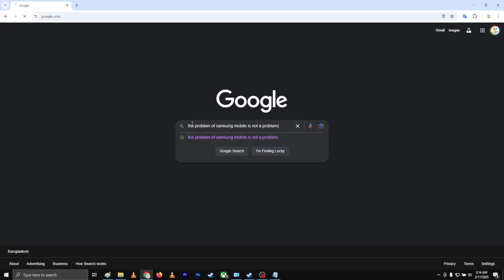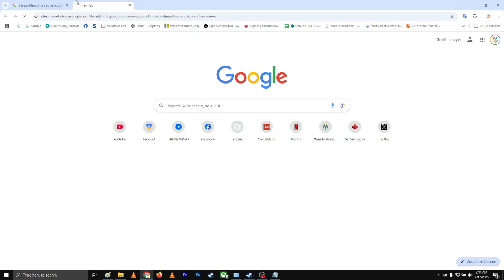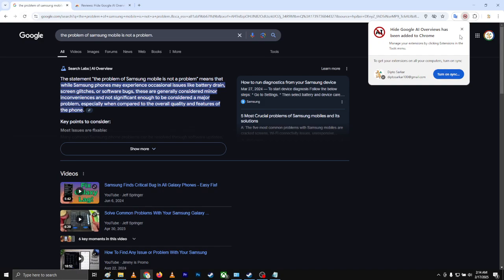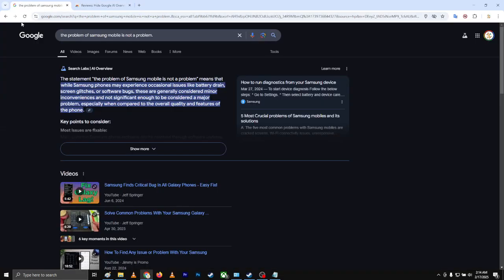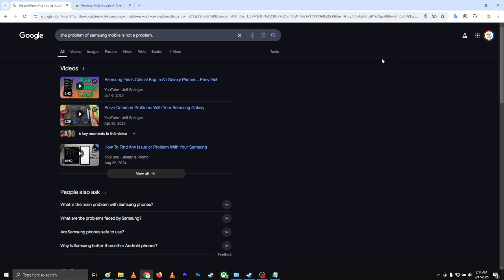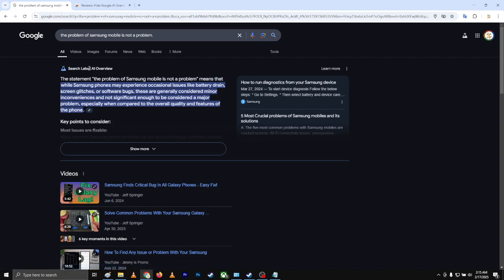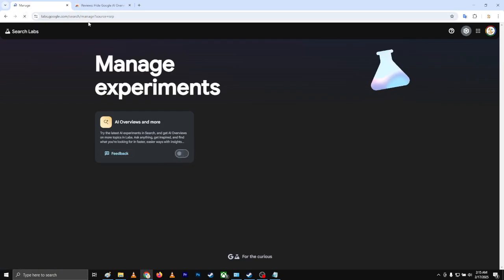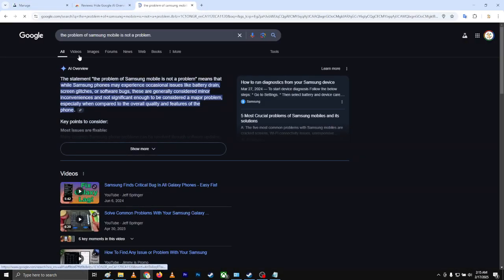How to Hide/Remove Ai overviews and Search labs from Google Search Permanently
Kingdom Come: Deliverance II is a 2025 action role-playing game developed by Warhorse Studios and published by Deep Silver. The sequel to Kingdom Come: Deliverance, the game was released for PlayStation 5, Windows, and Xbox Series X/S on 4 February 2025.